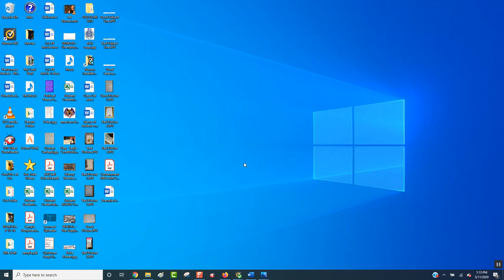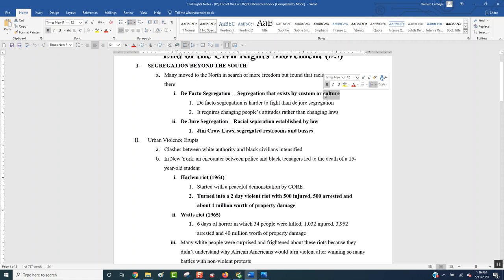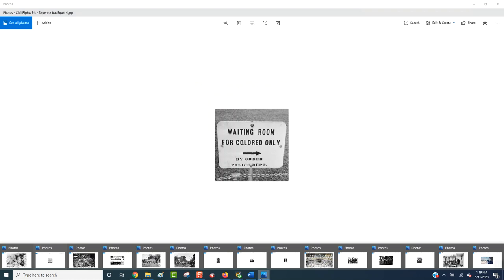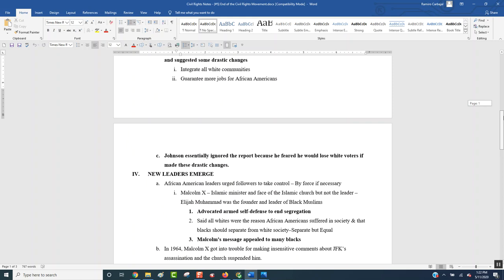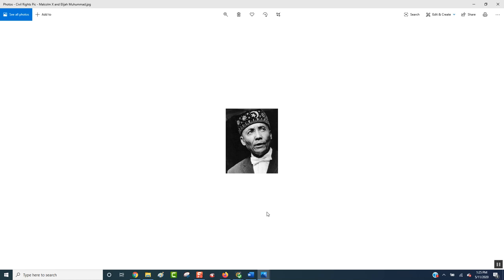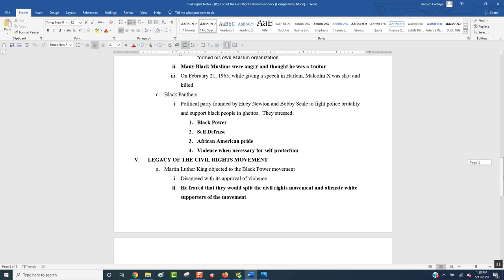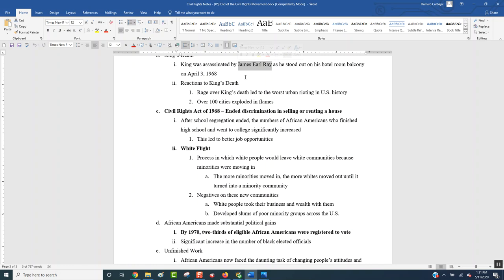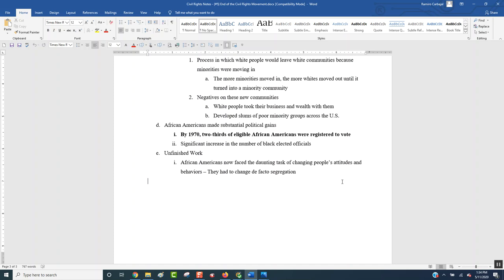Civil Rights Unit Notes # 5 Lecture End of the Civil Rights Movement